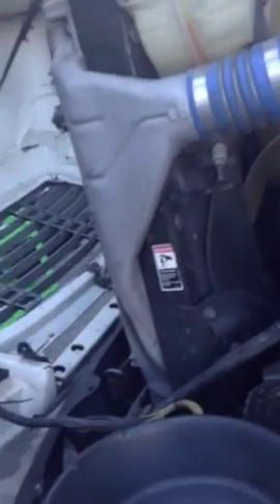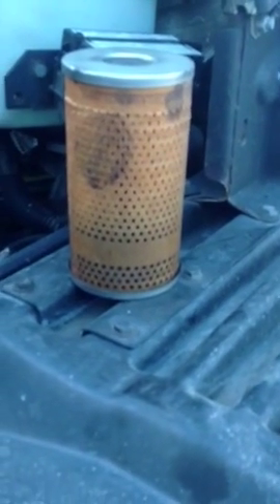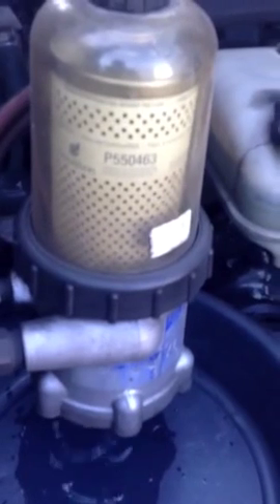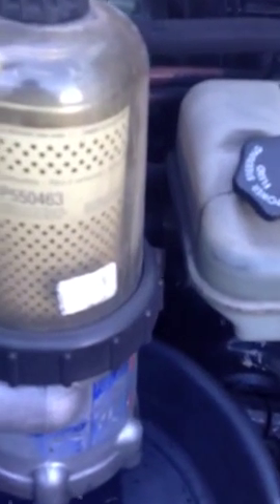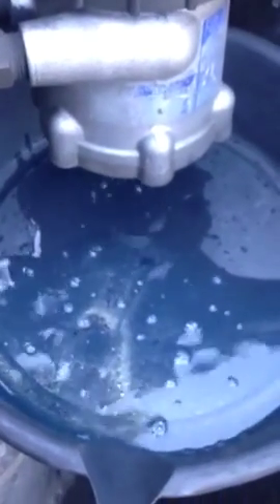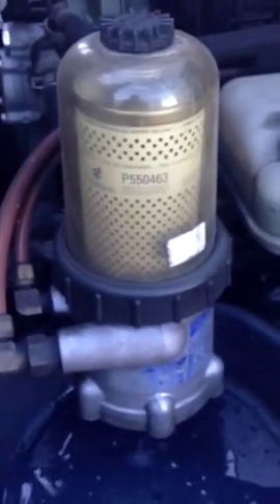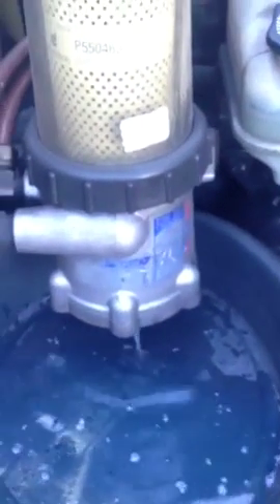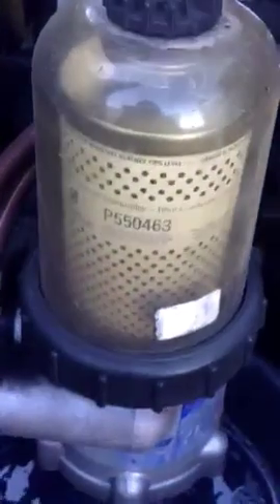Donaldson Primary filter on a Detroit 60 series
Importance of fuel filtration on Diesel engines